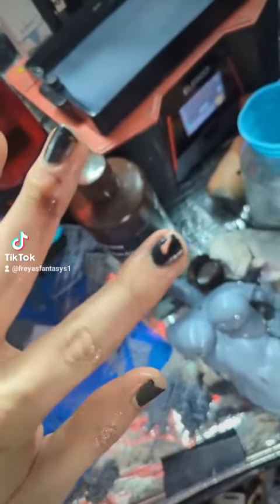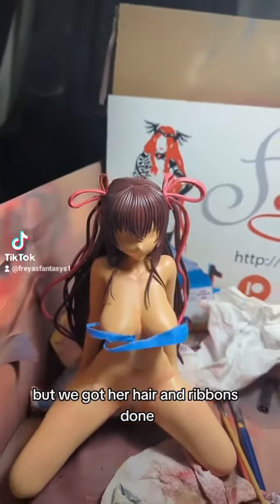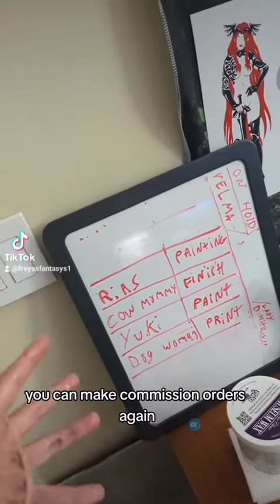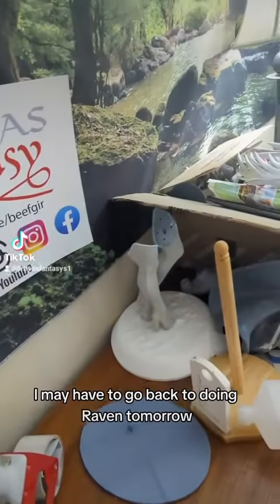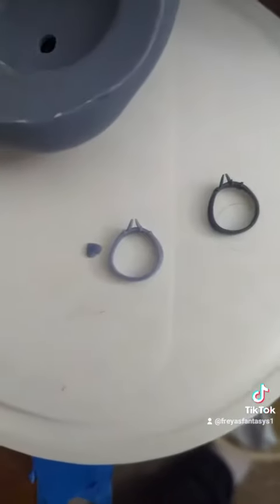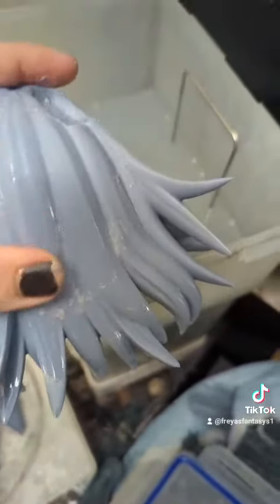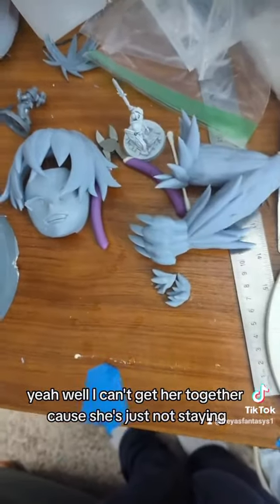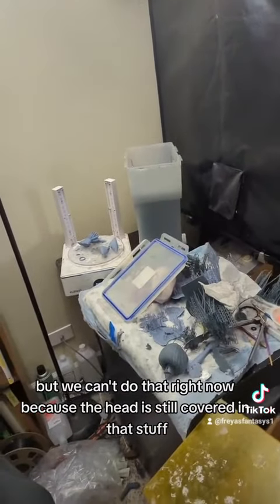1000 fallowers!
it's not close to the 33000 we had... but it's a mile stone.